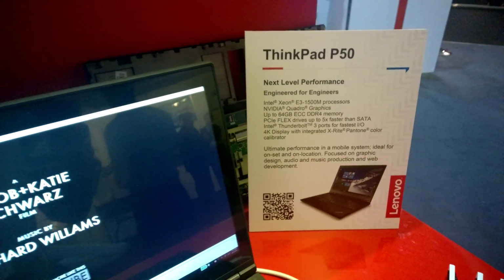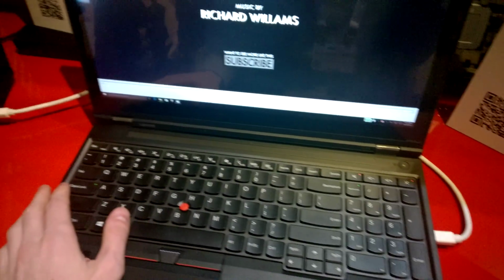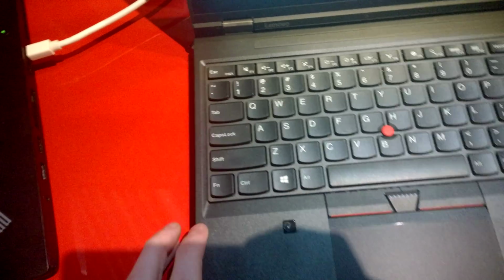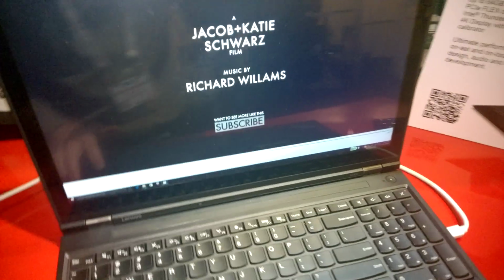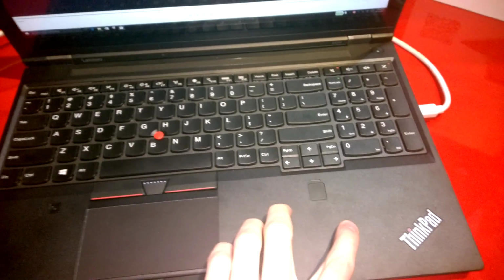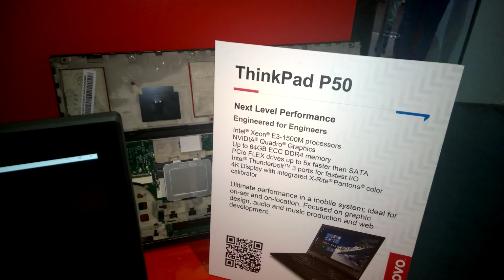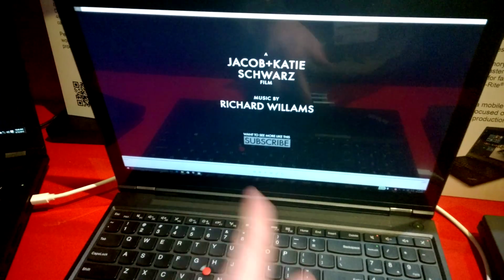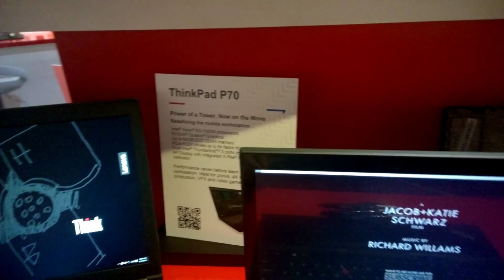IBC 2015: ThinkPad P50 Hands-On Review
Jonas got his hands on the ThinkPad P50 at IBC 2015 in Amsterdam. Here is an in-depth hands-on for the ThinkPad P50.

Specifications:
Intel Core i7-6700Q (Up to Intel Xeon)
Nvidia Quadro M2000M
Up to 64GB DDR4 RAM (Dual Channel)
Up to 3 storage devices
4K displays (optional multi-touch)
Dual Fan Cooled CPU and GPU

ThinkPad P50 Review
ThinkPad P50 Early Review
ThinkPad P50 Hands-On
IBC 2015 Amsterdam